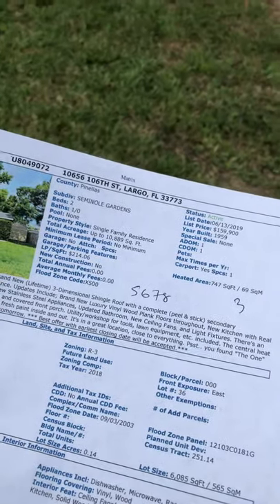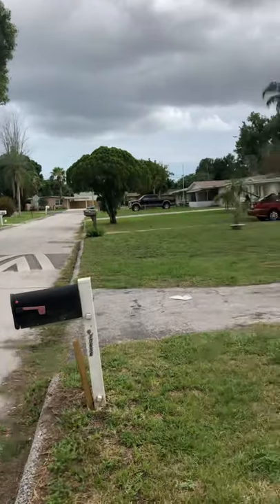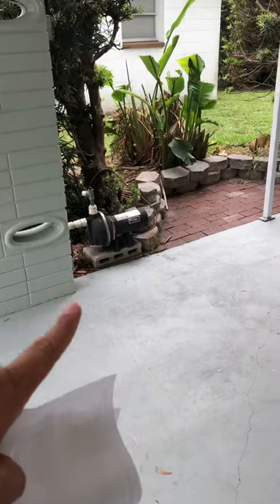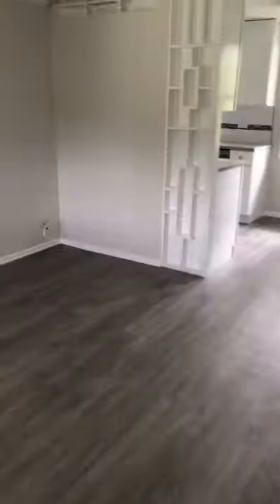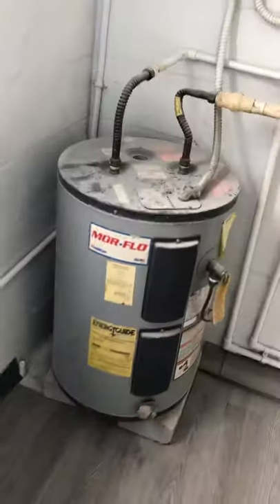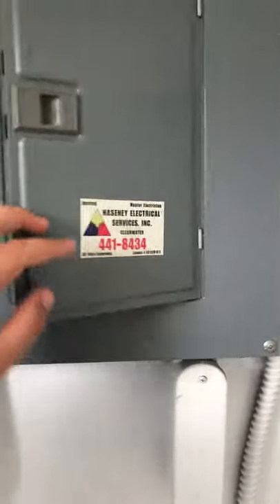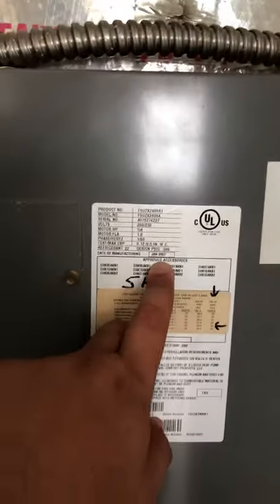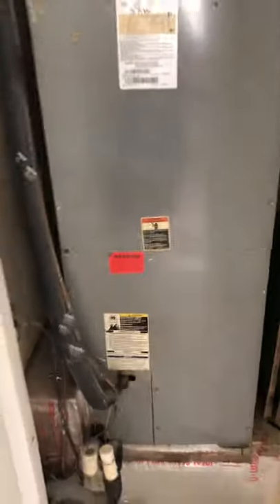10656 106th St